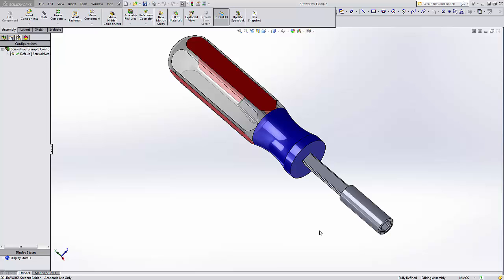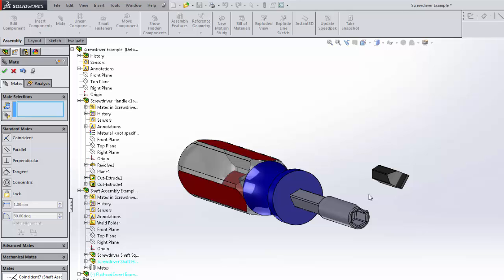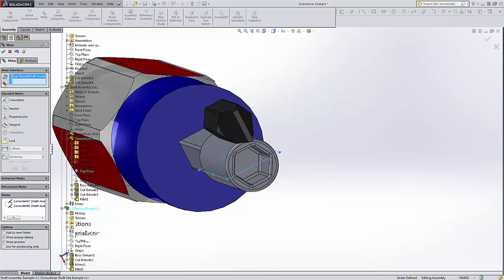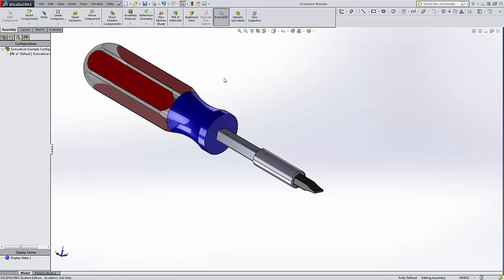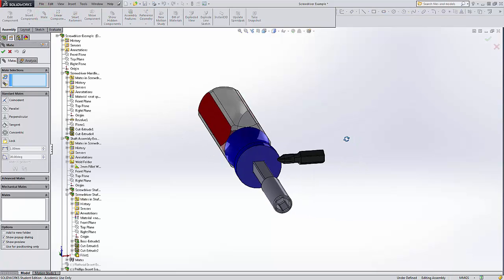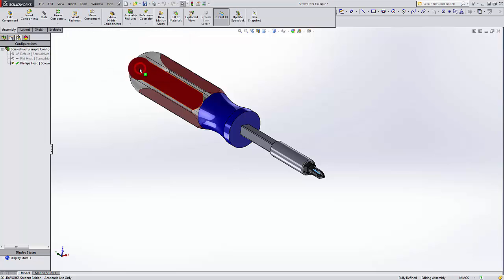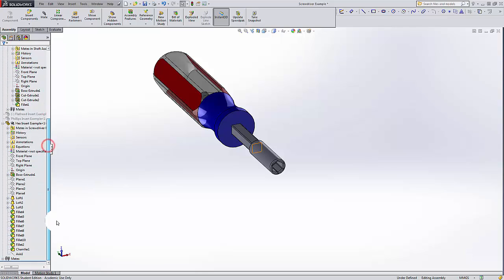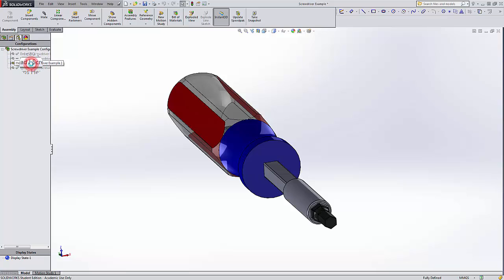Screwdriver Insert Assembly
A short video that introduces the steps required to assemble inserts into the screwdriver created in earlier videos. It emphasizes the use of configurations, which will be used in the next video.